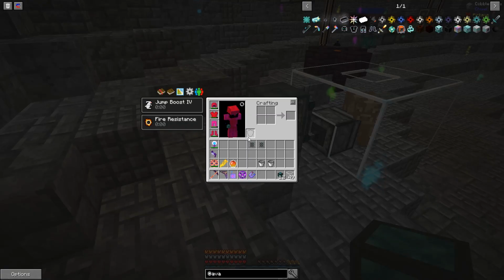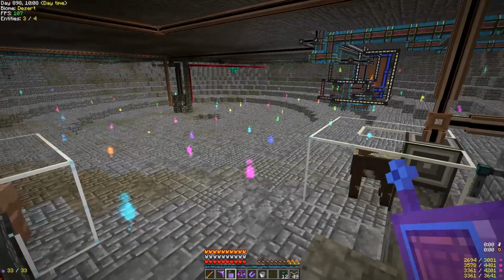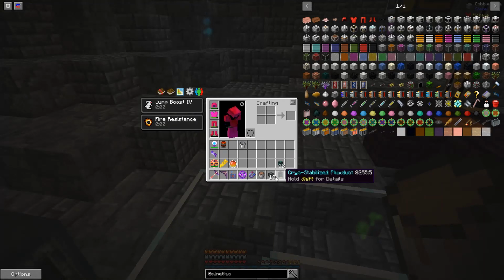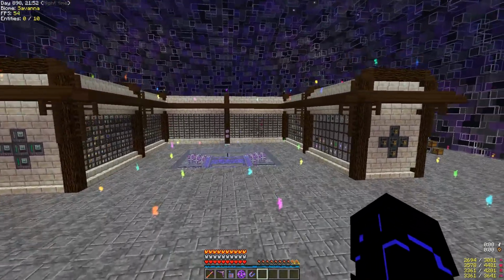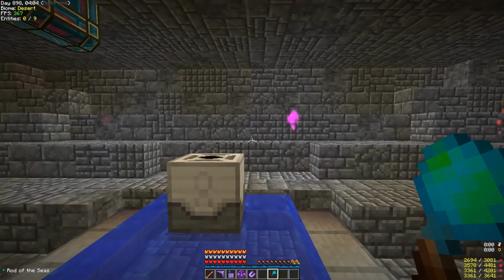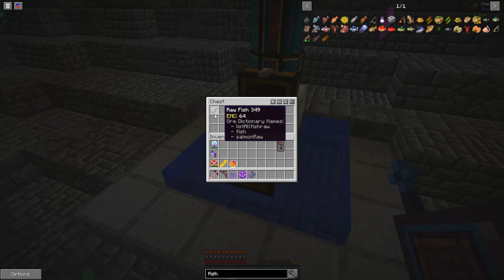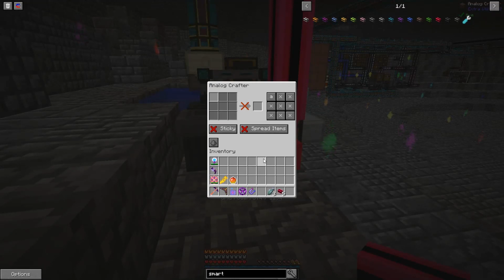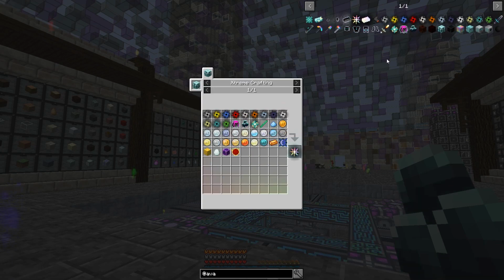Cosmic Meatballs - E82 - Project Ozone Lite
In this episode we maka da perfect meata ball, in the form of the cosmic meatball.  To do so means we need to make meat ingots.  Yup, I said that right...

Please don't forget to check out the Mirrusky's channel.